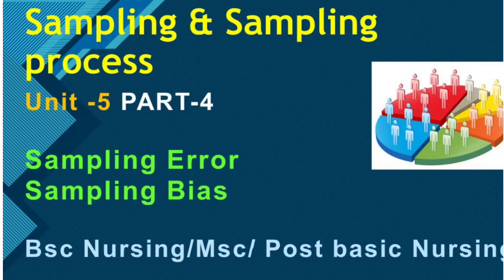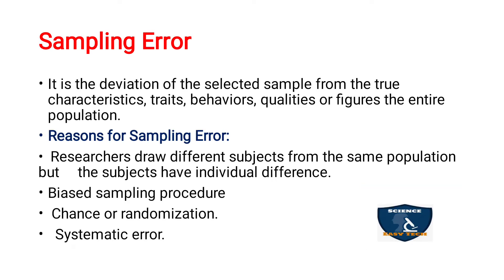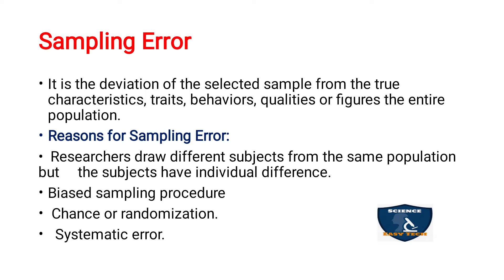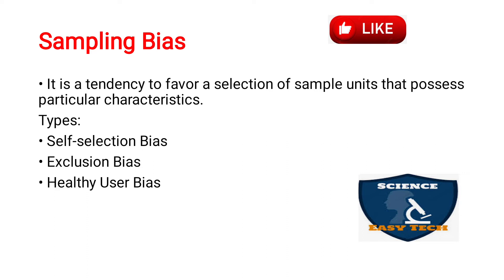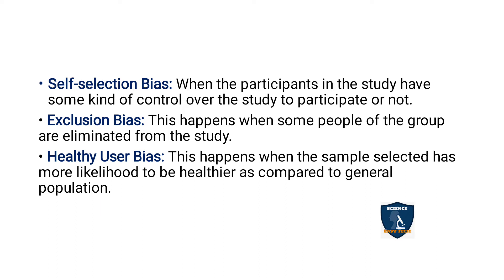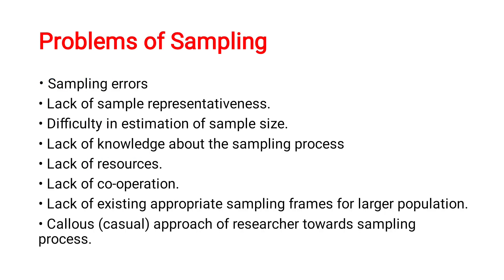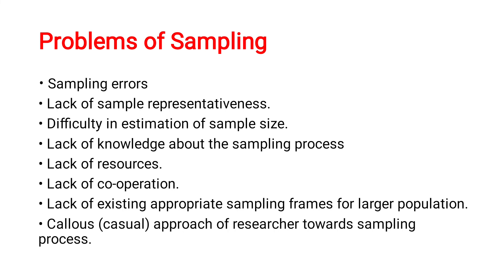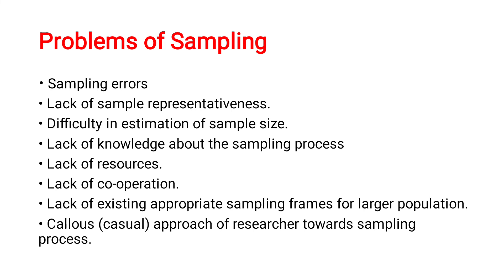Sampling error|Sampling bias|Sampling & sampling process|Bsc Nursing|Msc Nursing|Post basic Bsc Nsg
Sampling error
sampling bias
sampling error and sampling bias

Sampling
Sampling process
Sampling and sampling process
purposive sampling techniques
non probability sampling techniques
probability sampling techniques
purposes of sampling
terminologies in sampling
characteristics of sampling
sampling process